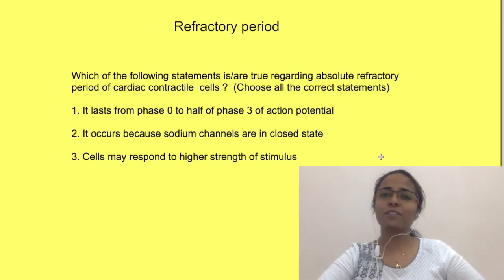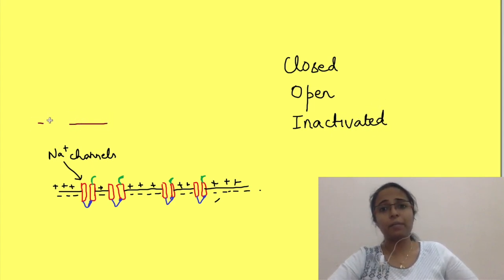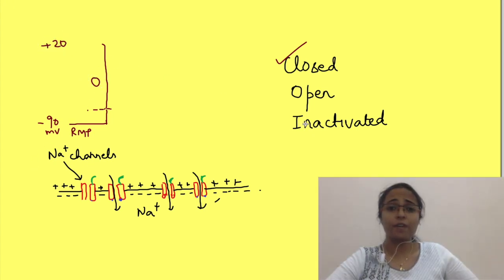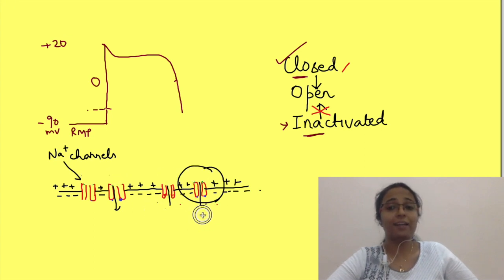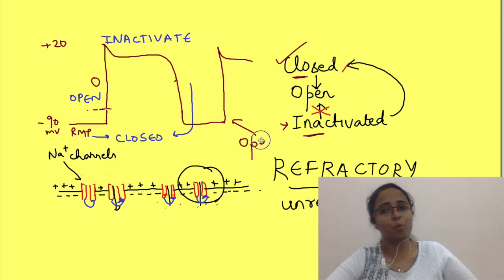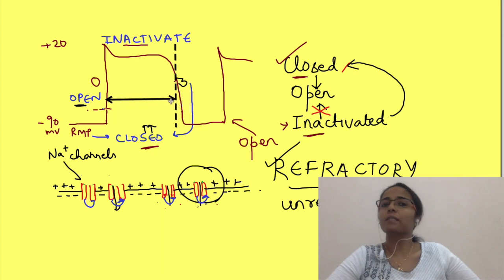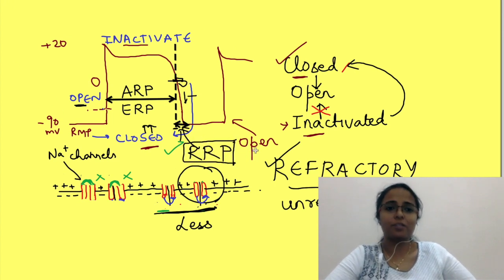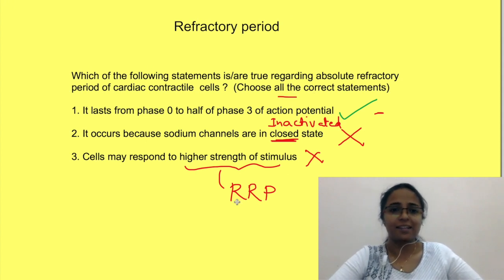Absolute and Relative Refractory period in cardiac muscle | Cardiovascular Physiology mbbs 1st year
Physiology lecture  on cardiovascular system physiology explains Absolute and relative refractory period.
Cause of Absolute refractory period
From phase 0 to half of phase 3 of cardiac action potential is absolute refractory period. It occurs because sodium channels are in inactivated state during this time.

Cause of relative refractory period
After half of phase 3 to RMP is relative refractory period. It occurs because some channels have chanaged their state to closed state so few channels are available which can open.